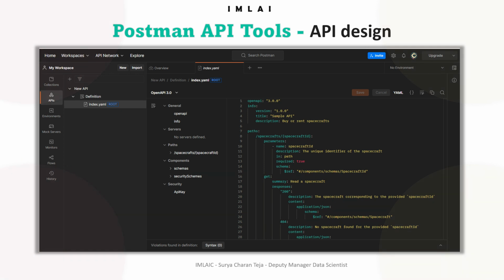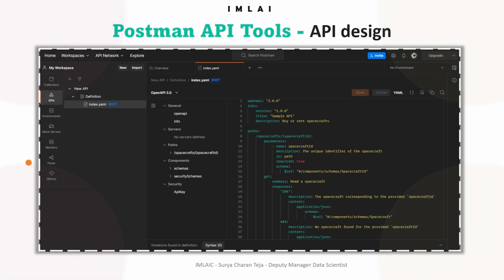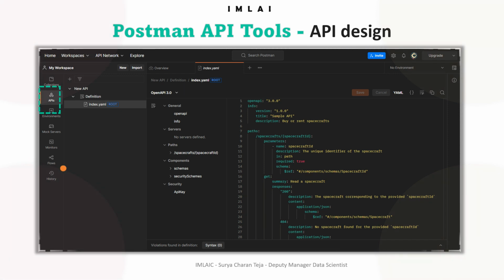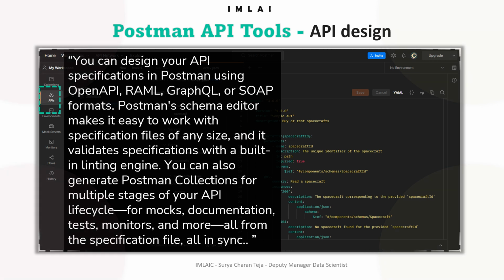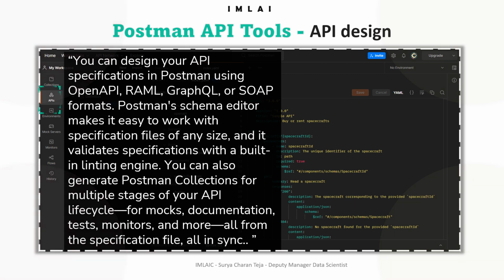32 Postman API design tool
32  Postman API design tool